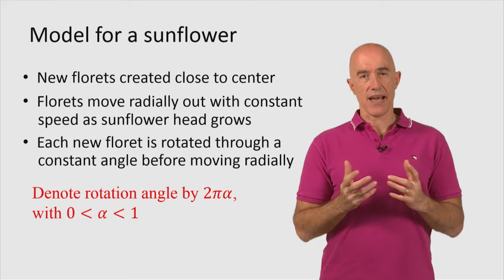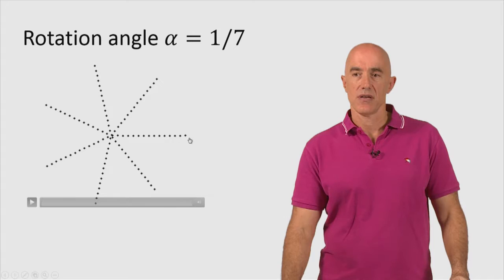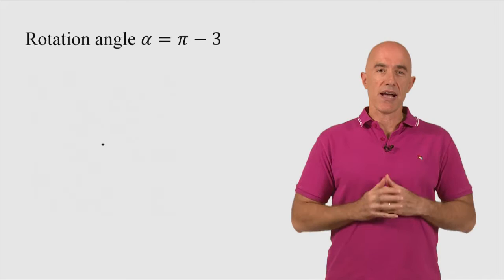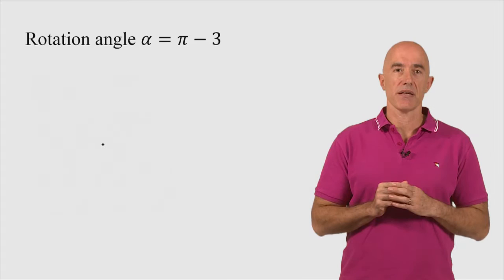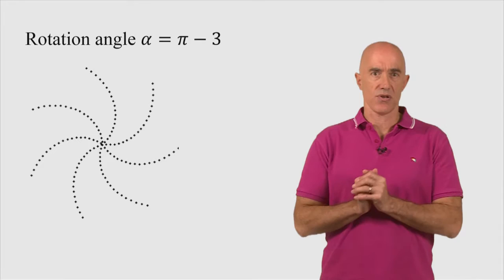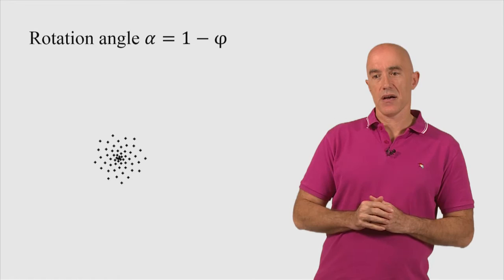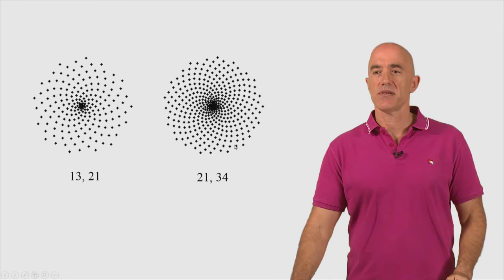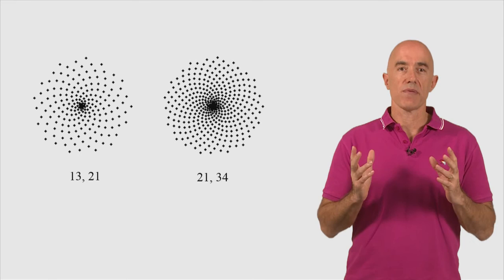The growth of a sunflower | Lecture 19 | Fibonacci Numbers and the Golden Ratio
A model for a growing sunflower that demonstrates why the Fibonacci numbers appear in a sunflower's head.